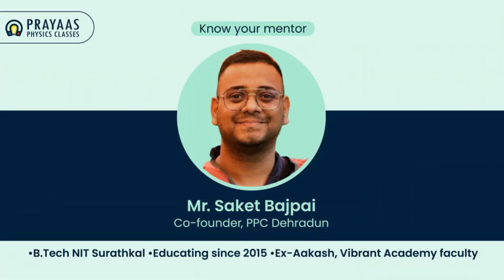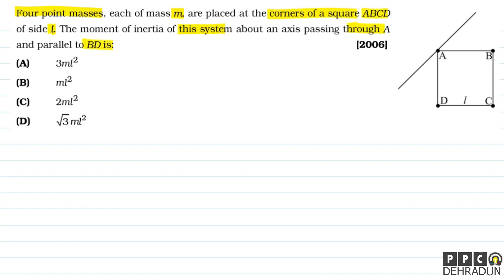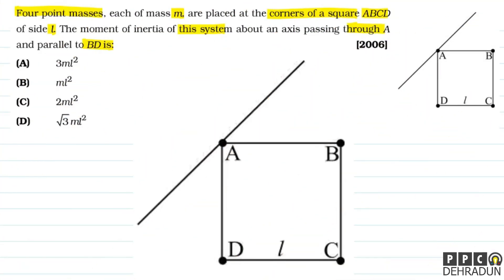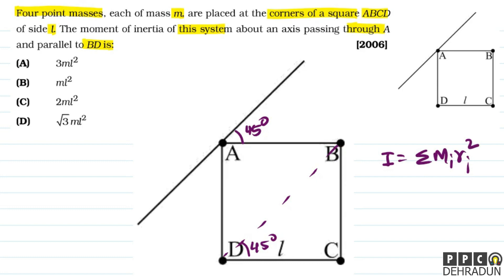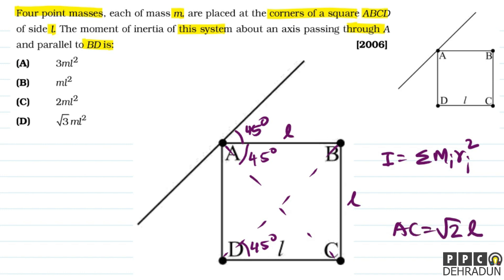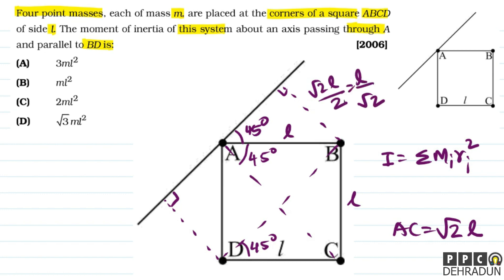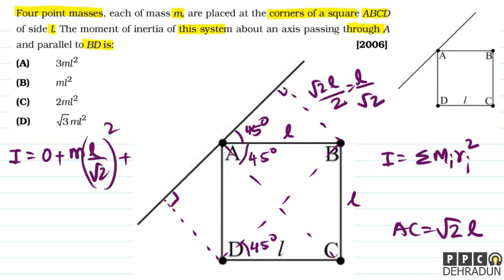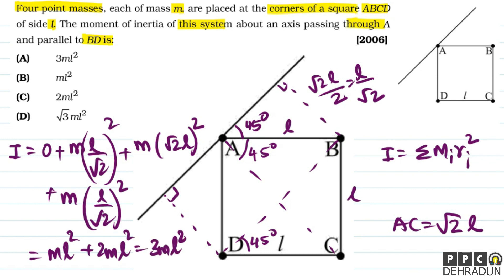11. System of particles and Rotational Motion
Four point masses, each of mass m...